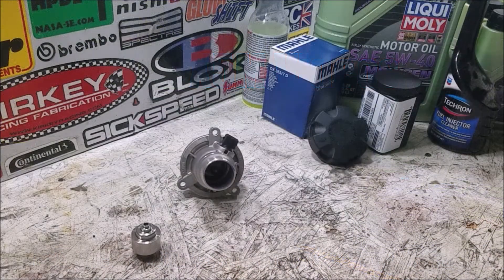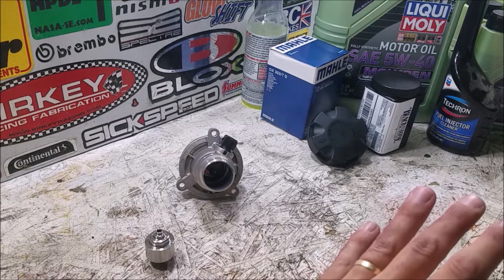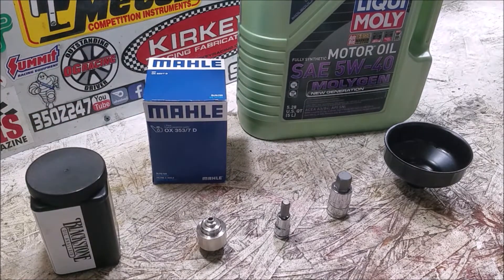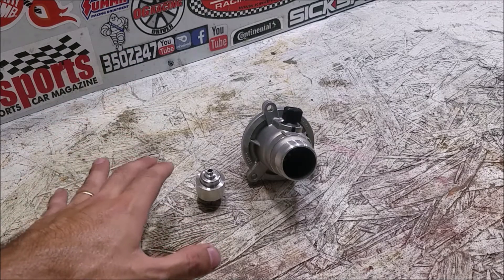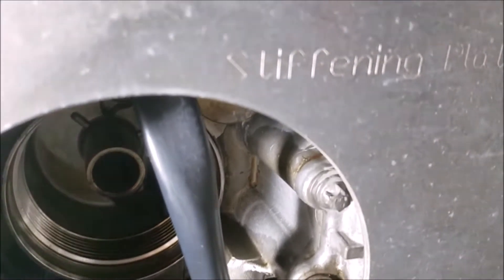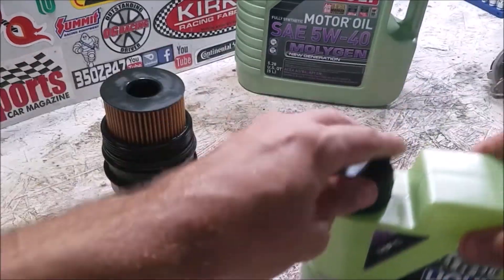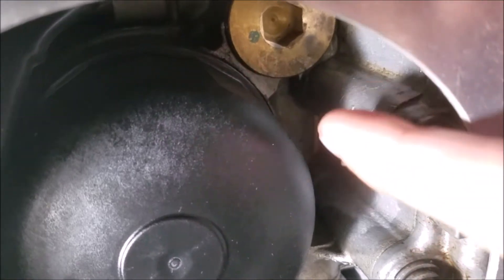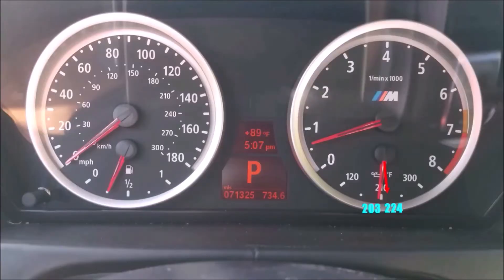E70 BMW X5M Sport Oil Cooler Valve DIY (Cooling Overhaul Part 1 or 3)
N63 Intake gave me a discount for these parts to help me share them with you. Support the companies that support me!

The E70 X5M is an incredible SUV right from the factory, but due to strict emissions and fuel requirements, the cooling system is way over-taxed. By running at a ludicrous 220 degrees, the car is more efficient as the expense of increased wear. To combat that, I have purchased five different upgrades to allow the cooling system to function at a much more reasonable temperature: sport oil cooler valve, lower temp thermostat, coolant additive, lower pressure radiator cap, and increasing engine bay airflow.

Today in part 1, we install the N63Intake sport oil cooler valve. The X5M already has an adequate oil cooler, but the factory thermostat spring causes it to open around 100 degrees Celsius. This modified valve will open at a lower temperature to allow the oil cooler to start working sooner. This will still allow the engine to warm up properly but maintain the engine oil at a much safer temperature. Install is shockingly easy, only adding a few minutes to a standard oil change.